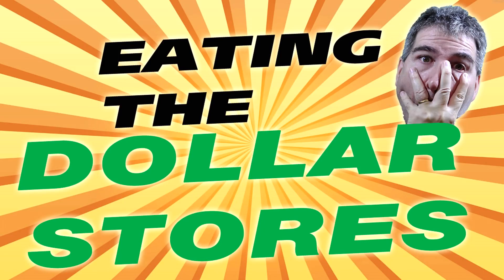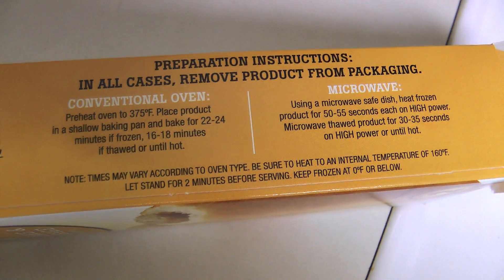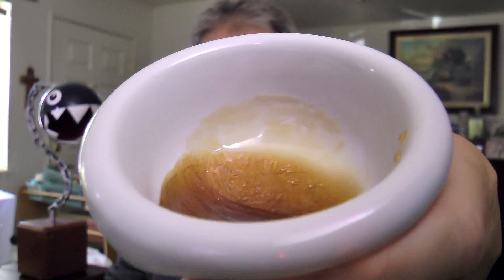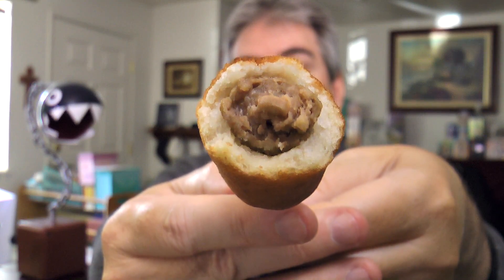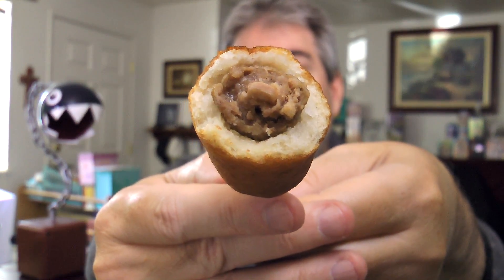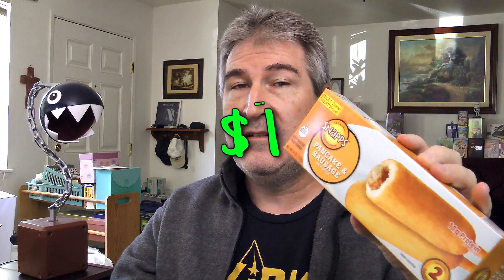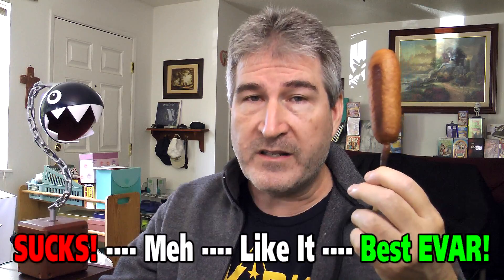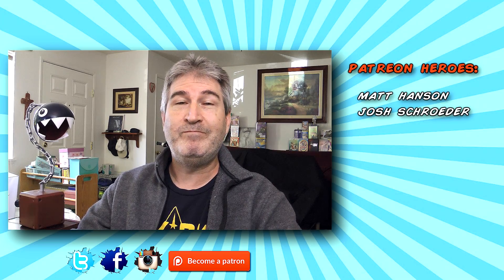BREAKFAST ON A STEEK! Snapps Pancake & Sausage On A Stick REVIEW 💵💲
Hoping for a tasty breakfast as a review the Snapps Pancake & Sausage On A Stick. Just another gut-wrenching episode of Eating The Dollar Stores.

pancake and sausage on a stick price,sausage pancake dippers